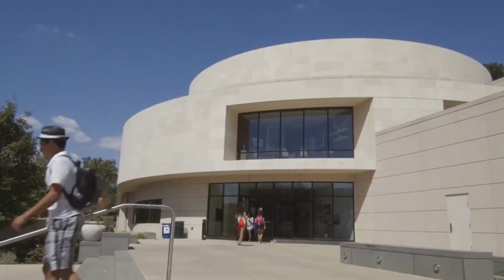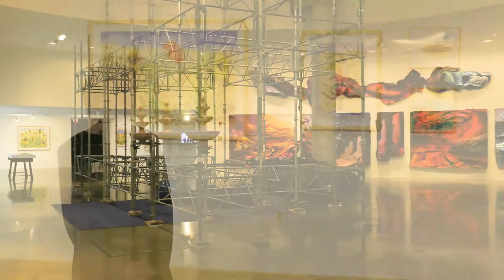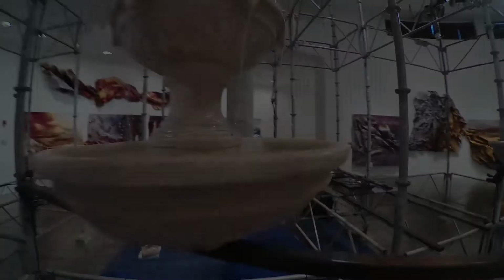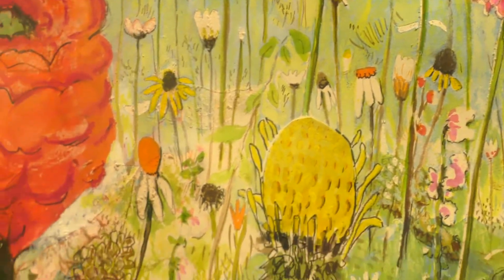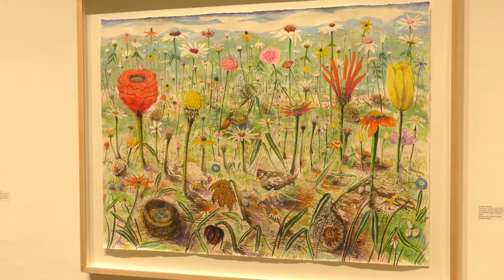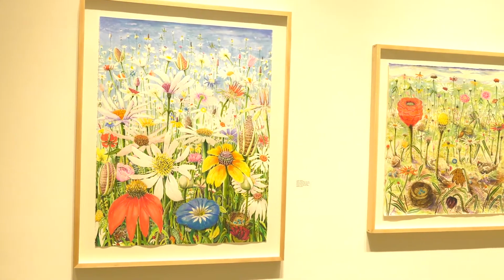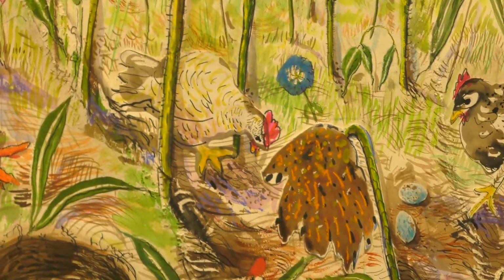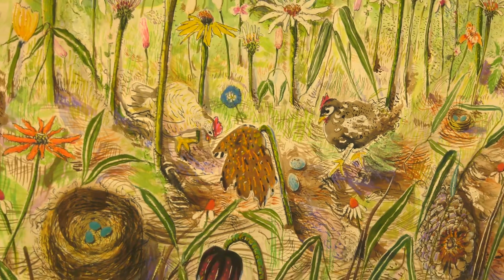Explore humanity's shifting relationship with nature from artist Carol Barsha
Lila Snow, host of The Art Scene has artist Carol Barsha discuss her shared show at American University that explores humanity’s shifting relationship with nature and climate change.